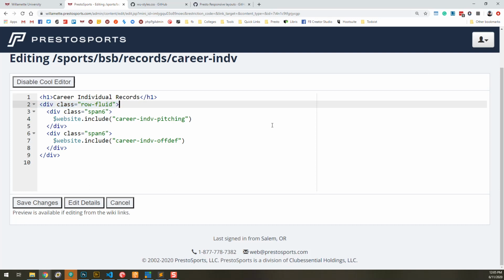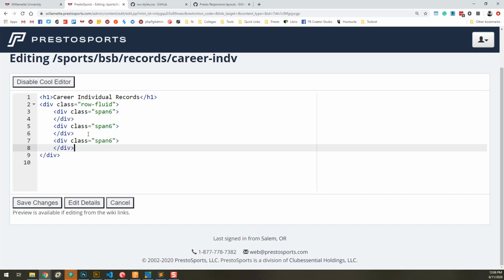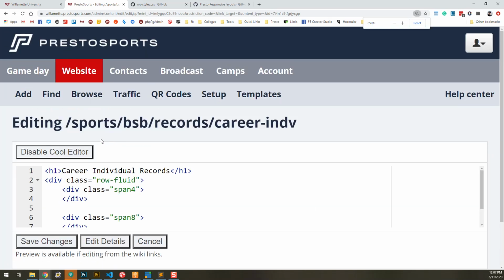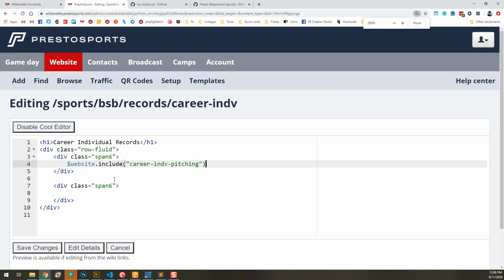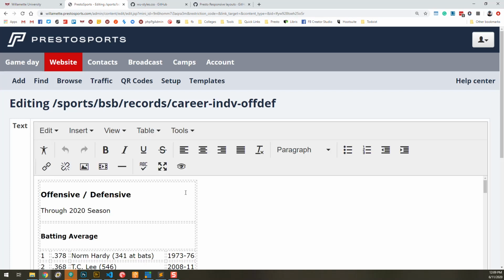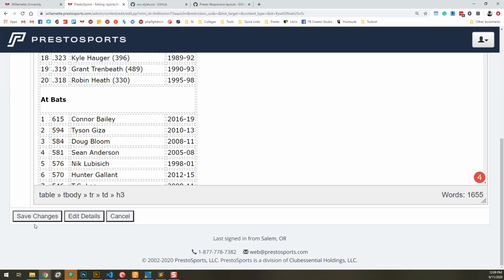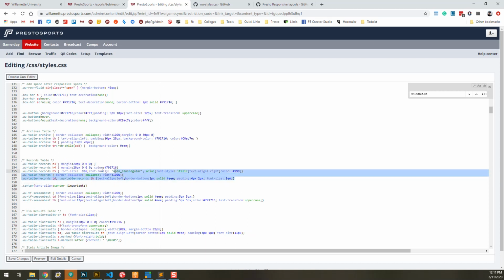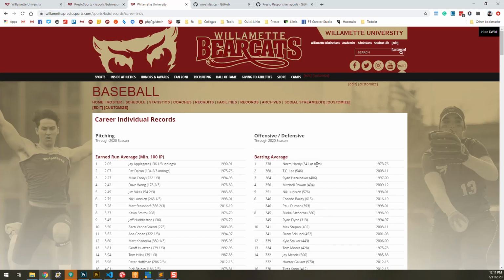PrestoSports Responsive Records Page